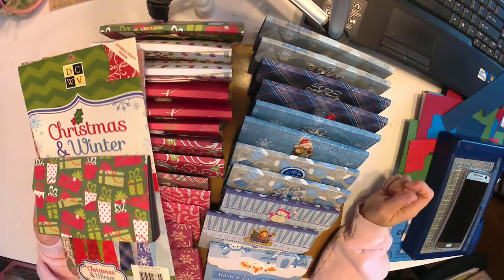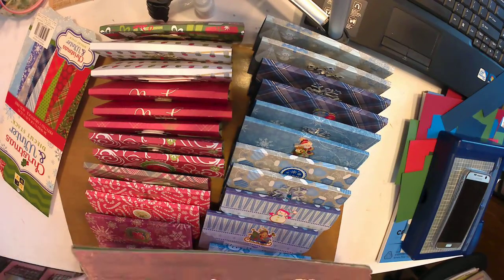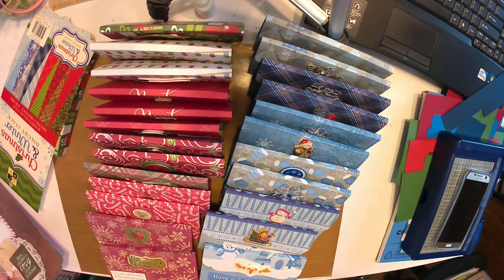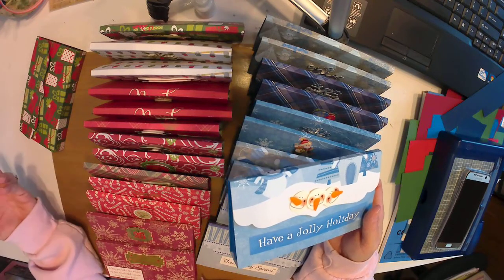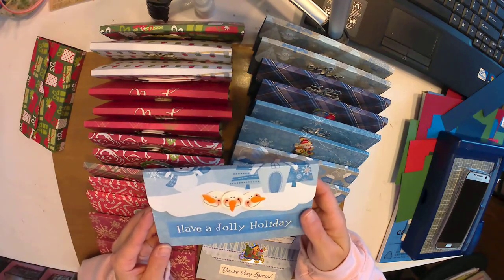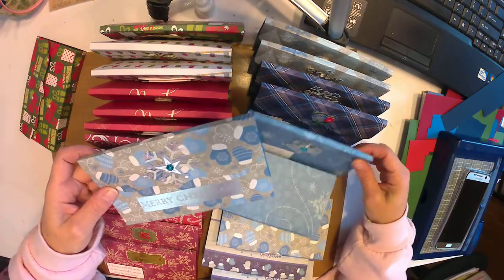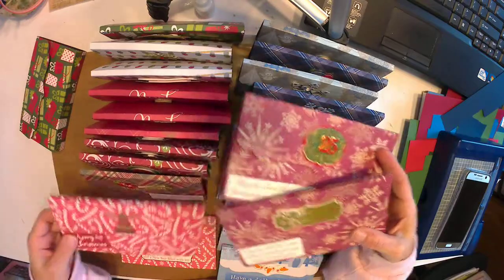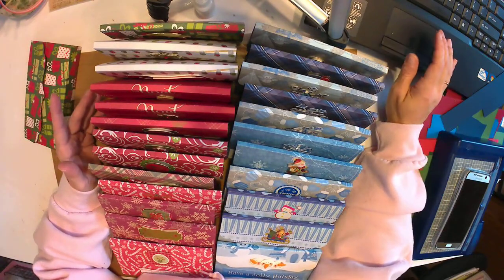Christmas project idea part 2